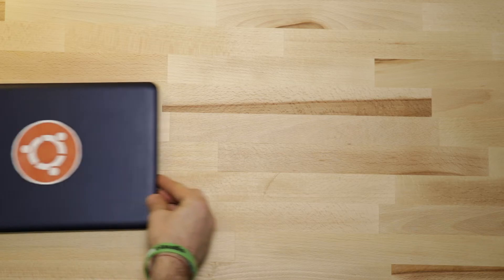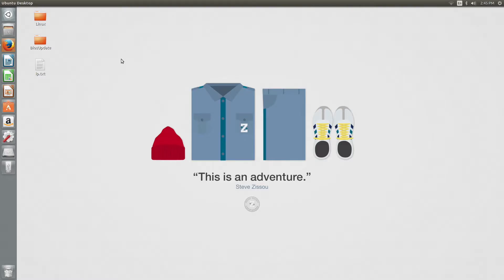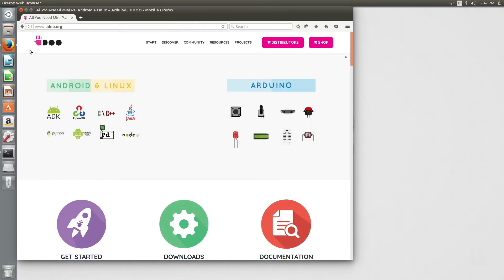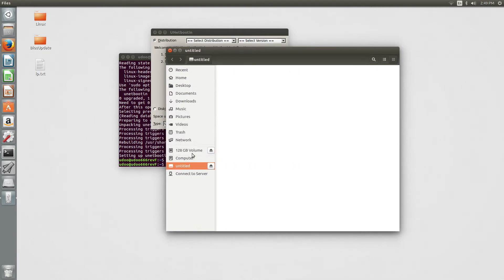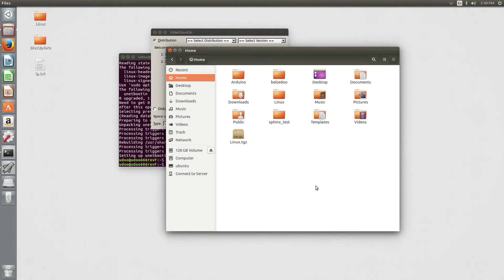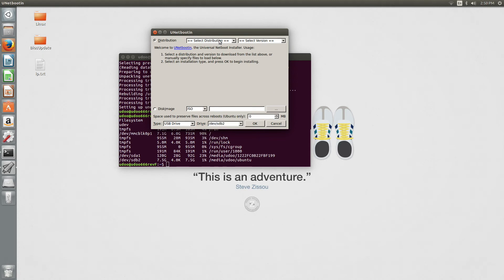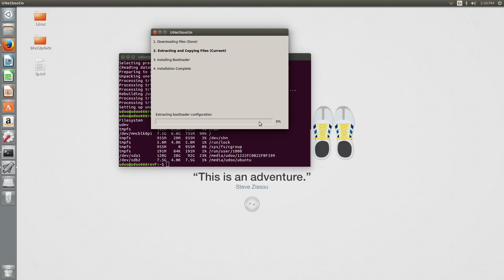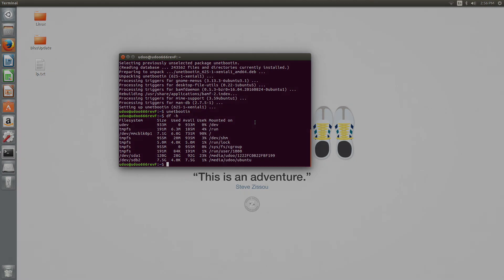The UDOO X86 Guide: Chapter Three - Linux Bootable flash drive with LINUX System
What do we need to install Linux from Linux on a bootable pen drive?